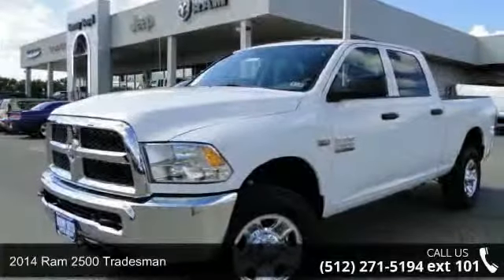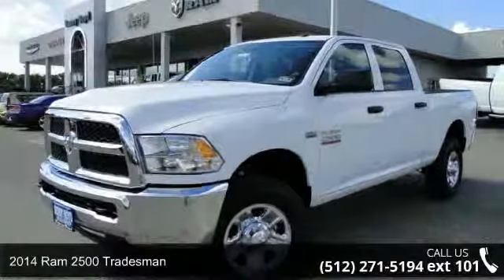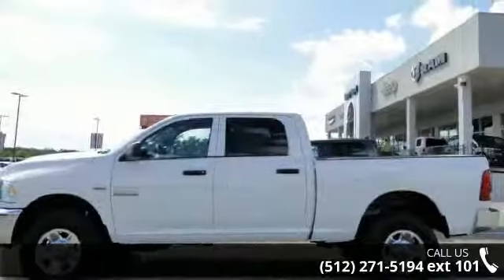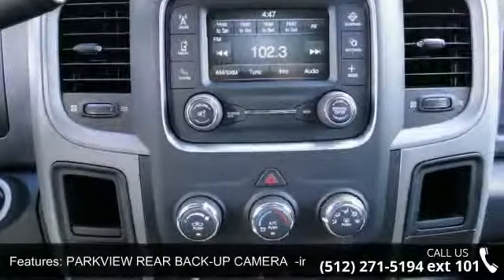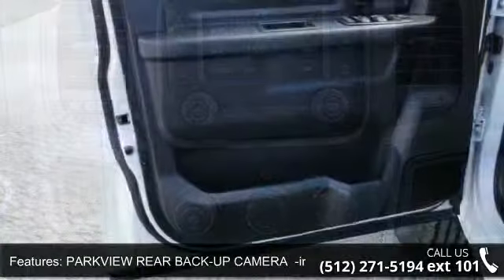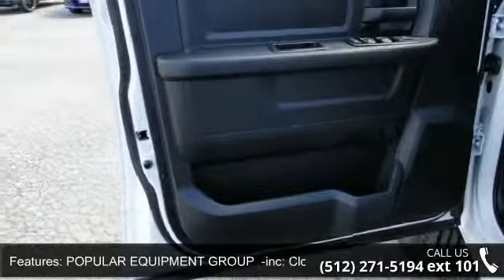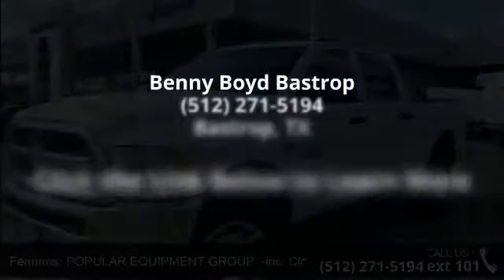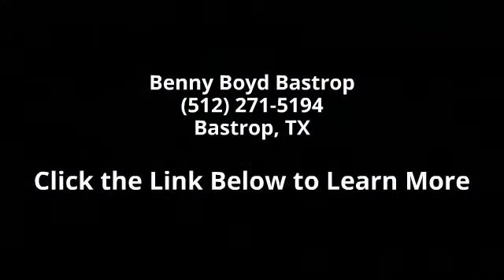2014 Ram 2500 Tradesman - Benny Boyd Bastrop - Bastrop, TX 78602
New Inventory* Awesome!! 4 Wheel Drive, never get stuck again* There is no better time than now to buy this flexible 2014 RAM 2500 Tradesman!!! NICELY EQUIPPED: Engine: 6.4L V8 Mid Duty HEMI MDS, Chrome Appearance Group, Radio: Uconnect 5.0 AM/FM/BT, Popular Equipment Group, Anti-Spin Differential Rear Axle, ParkSense Rear Park Assist System, Trailer Brake Control, ParkView Rear Back-Up Camera, Protection Group, Front & Rear Rubber Floor Mats... A Better Buy from Benny Boyd!